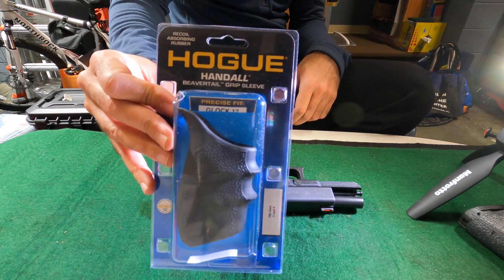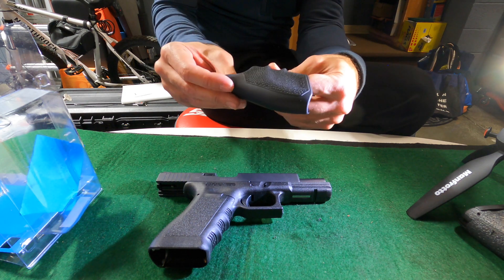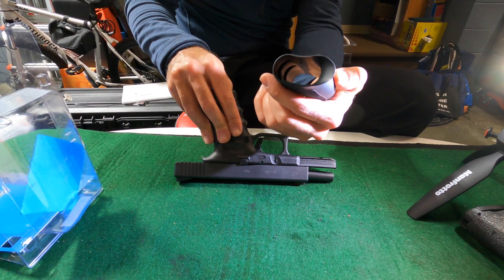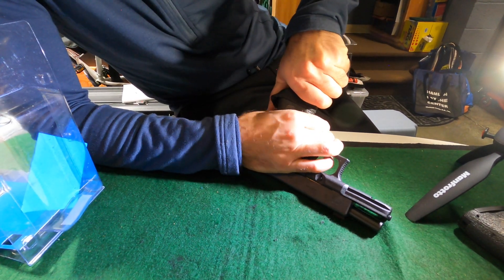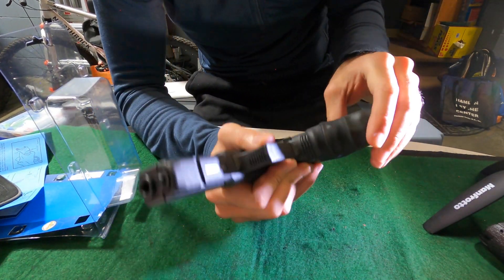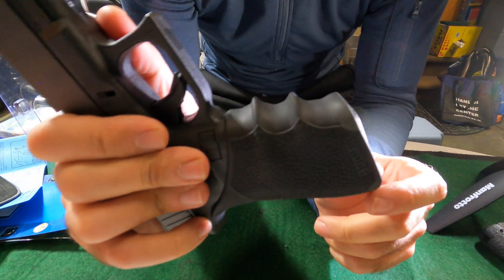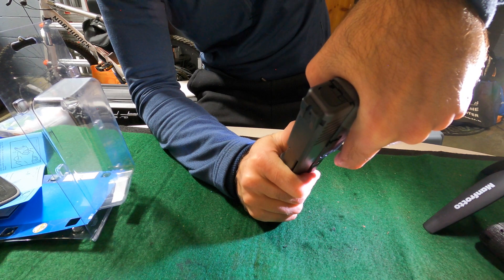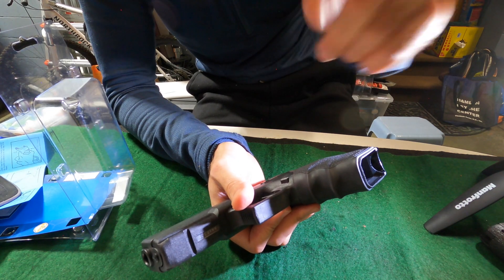HOGUE GRIPS GLOCK 17 GRIP INSTALLATION HOW TO GET A BETTER GRIP ON GLOCK PISTOLS BEAVERTAIL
G17/G21/G34 Gen 3 and 4
Glock 17 Gens 1,2,5
Glock 19 gen 1, 2, 5
Glock 19 gen 3, 4